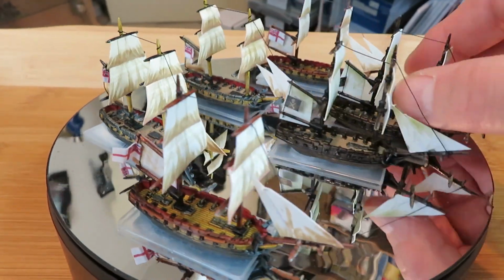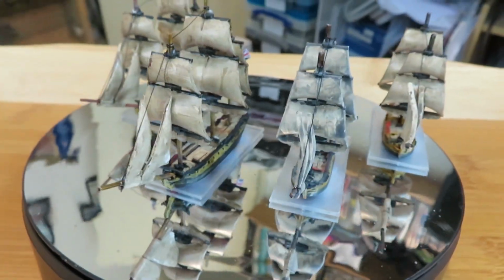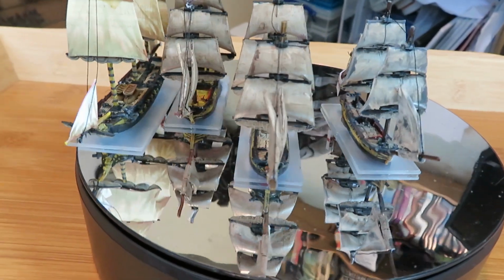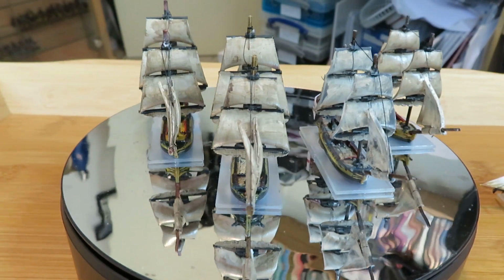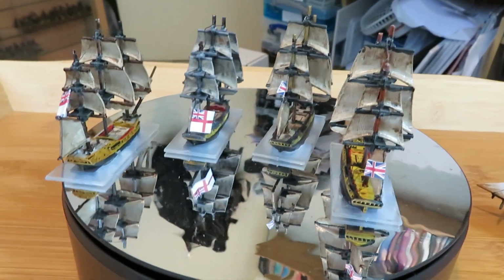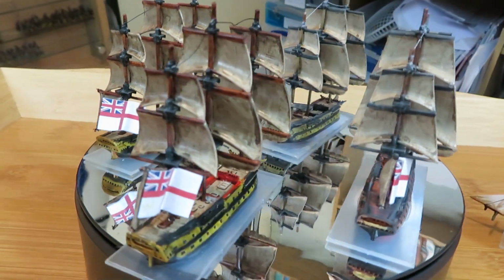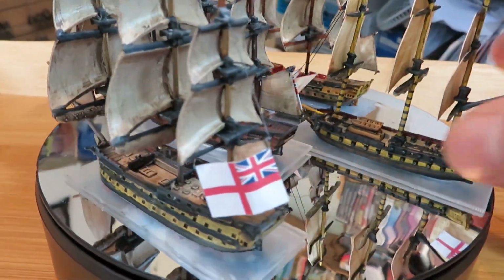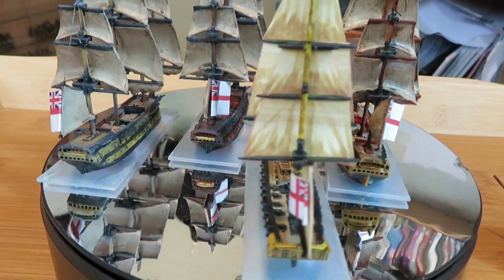Work in Progress - Ships Ahoy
Nothing like the bright light to show areas which need touching up, but this is work in progress I suppose!

Work on my Black Seas ships for the new Warlord Games rules for the age of sail!